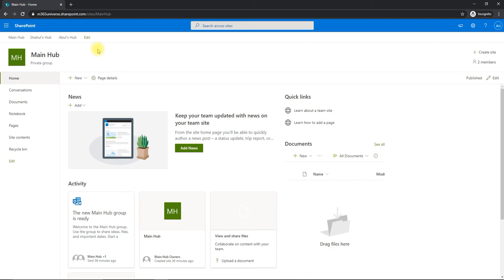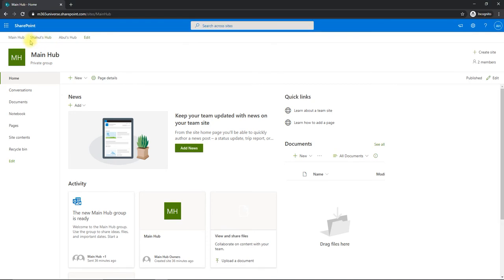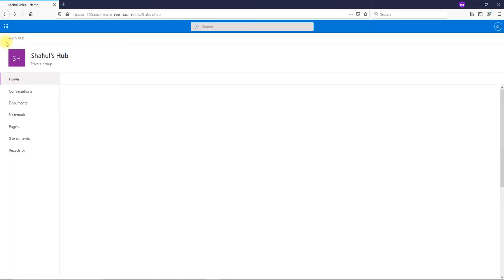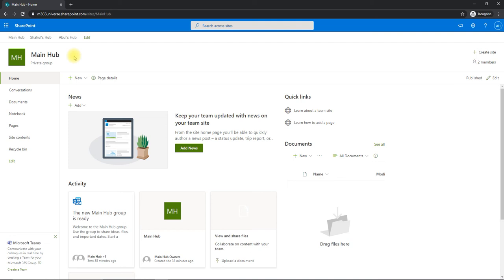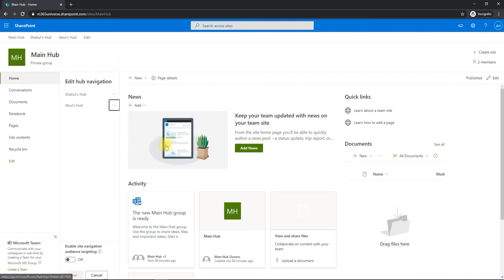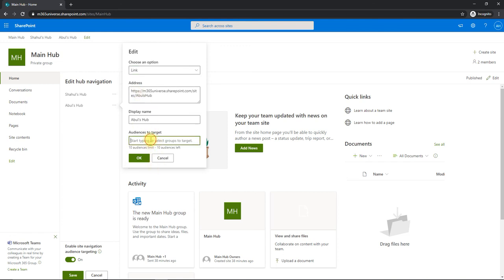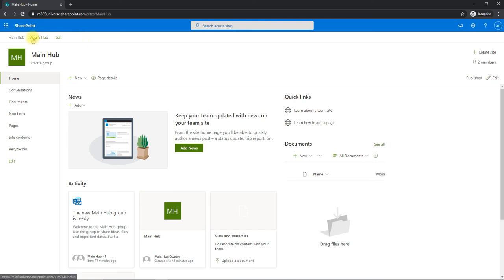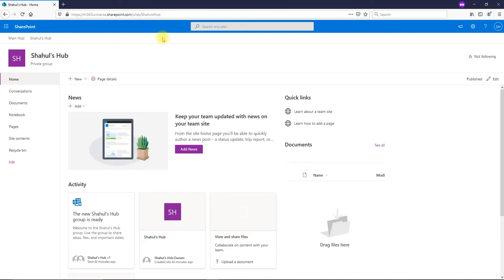Security Trimming - Permissions for SharePoint Hub Sites - Top Navigation Links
Security trimming of associated hub sites. Up until recently (November 2020), security permissioning on the hub site's top navigation doesn't exist. I will explain how we can use audience targetting feature to apply permissions in hub links.